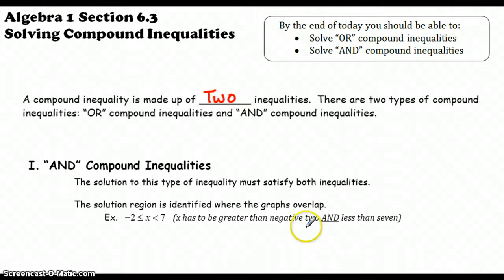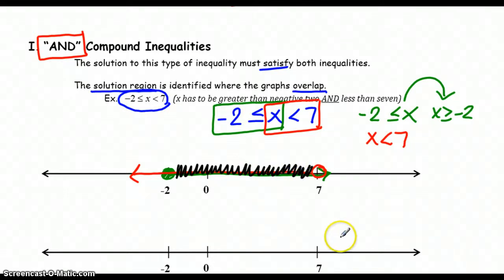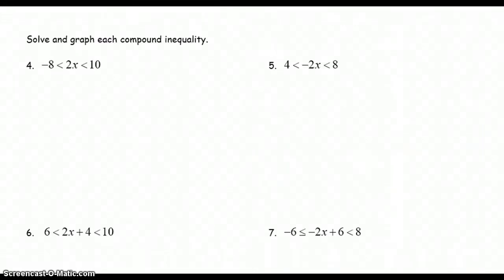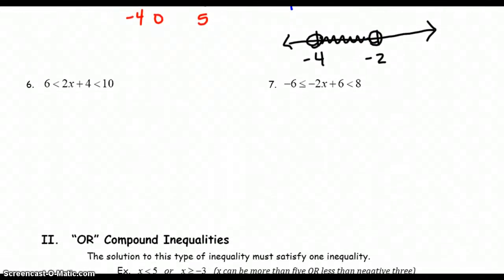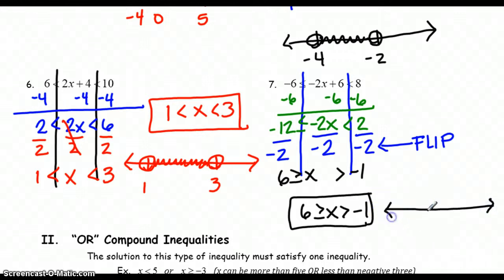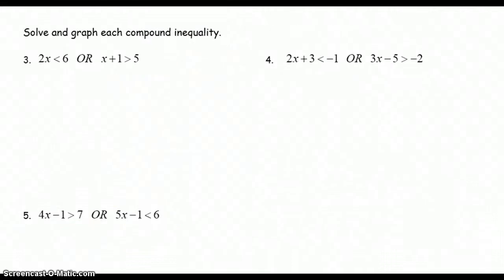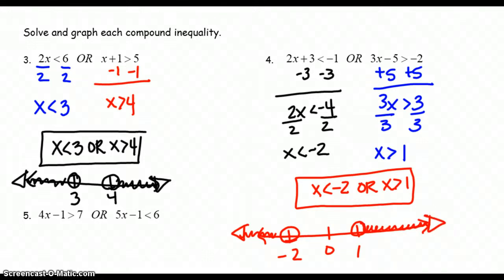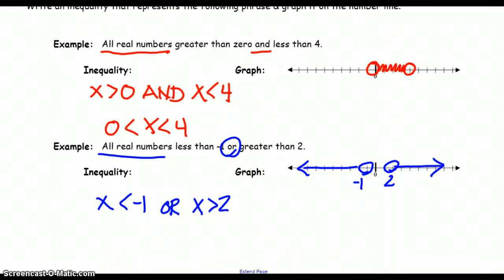6.3 Compound Inequalities